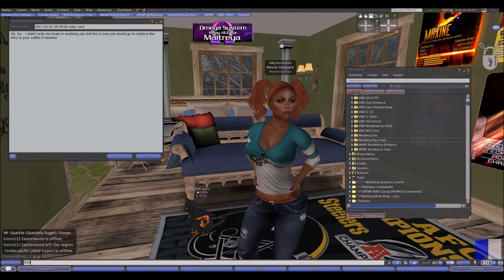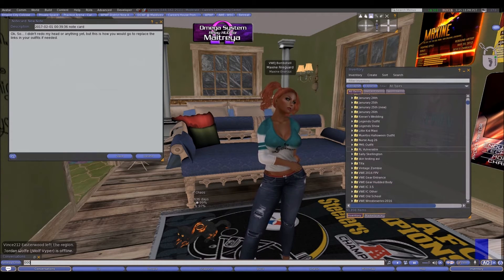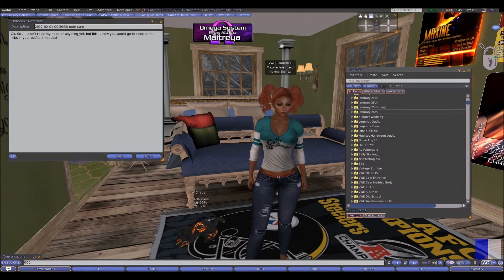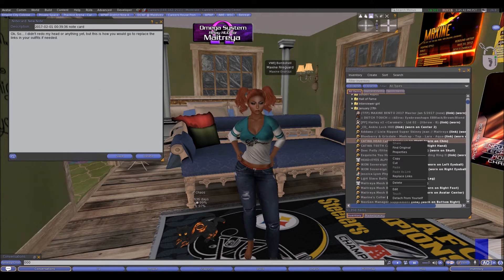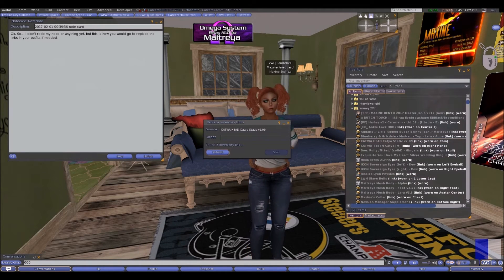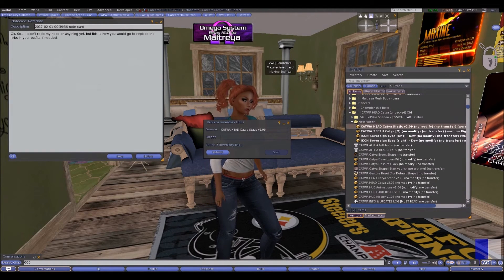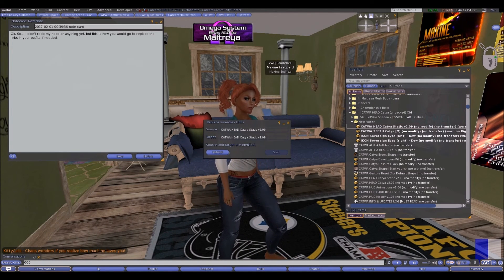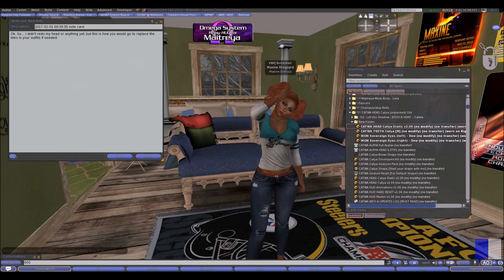Replacing Links in Firestorm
"Second Life" "Firestorm"